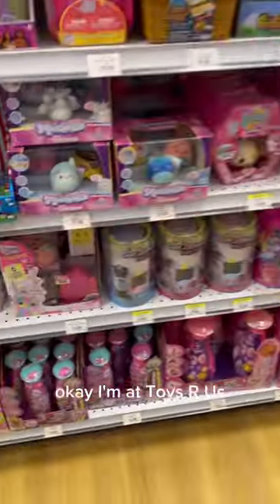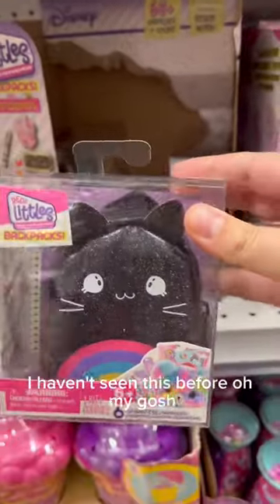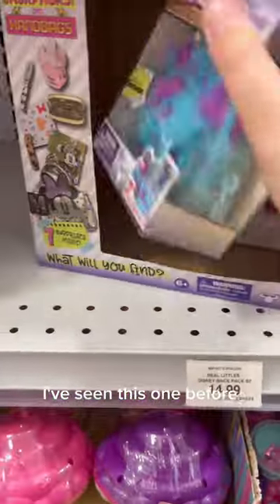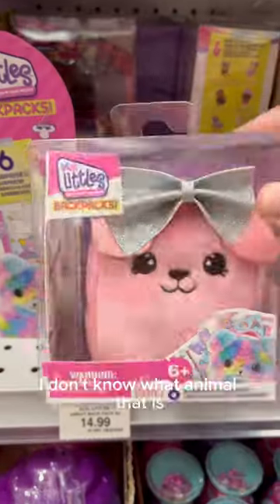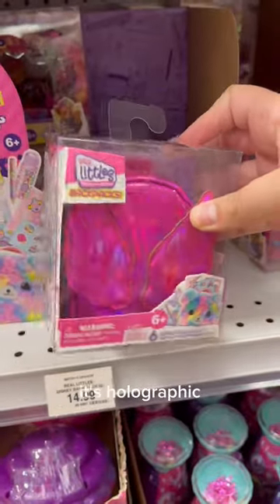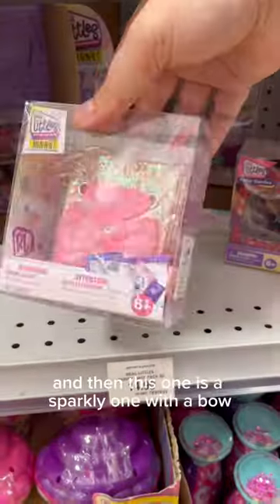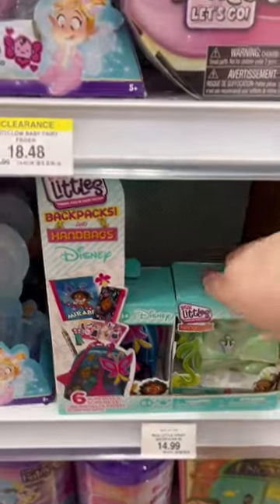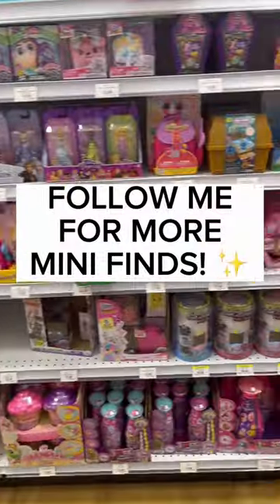🇨🇦Real Littles mini finds at Toys R Us! Doll sized mini finds!